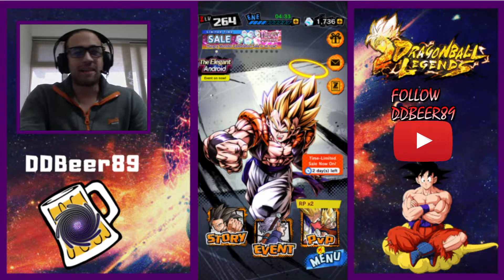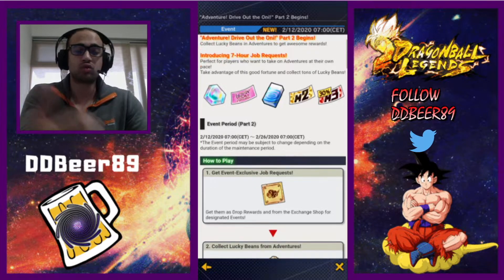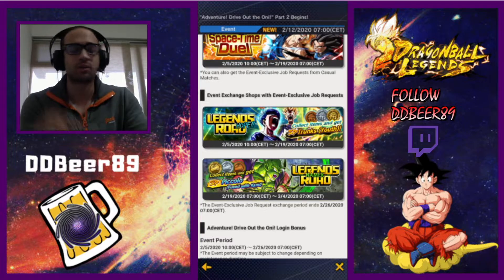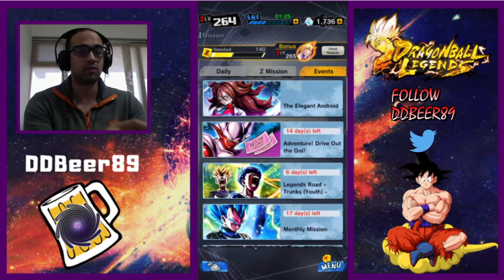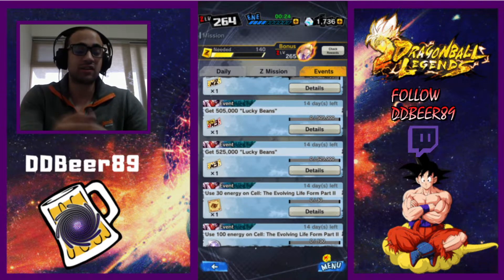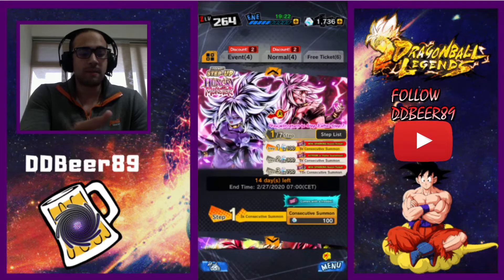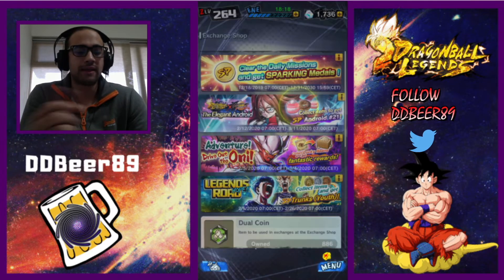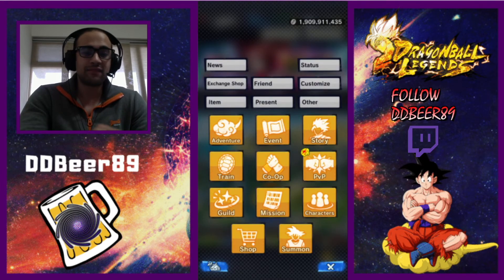HOW TO GET FREE LEGENDS HUNGRY MONSTER TICKETS & F2P ANDROID 21 // DRAGON BALL LEGENDS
USE THE LINKS BELOW FOR MORE!!!